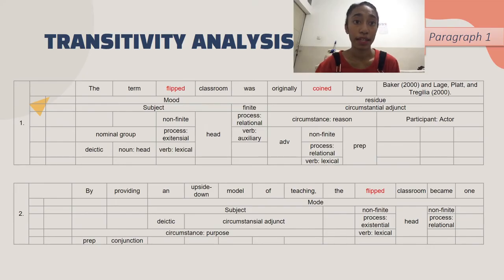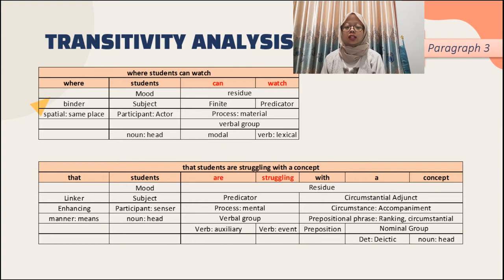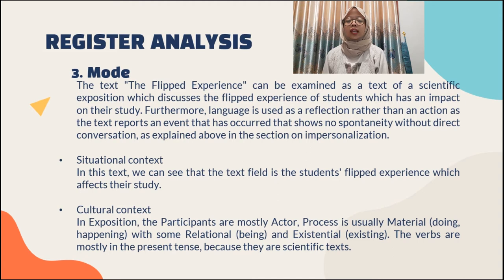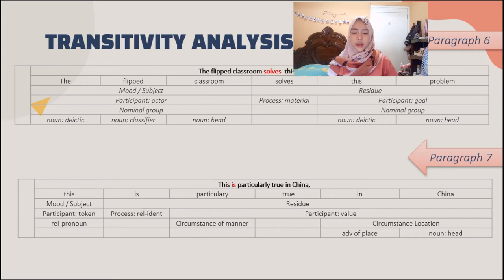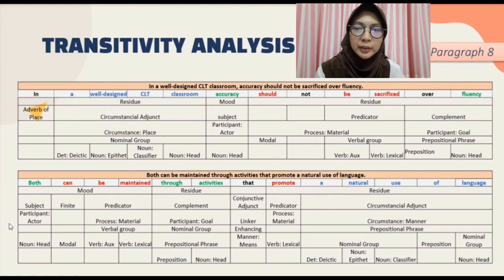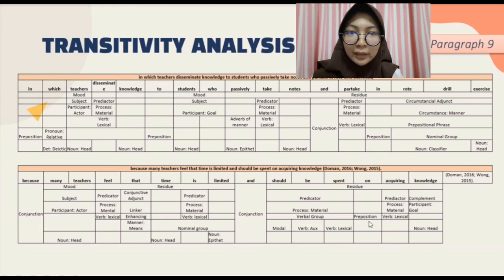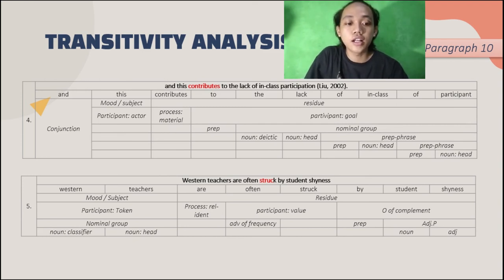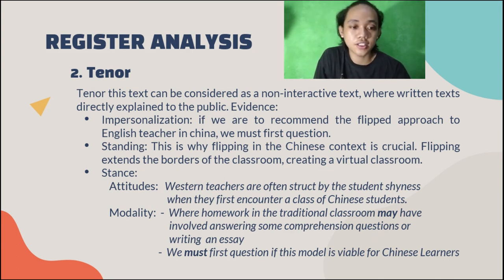Transitivity and Register Analysis of 'The Flipping' Text Presentation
The member of group
1. Alga Dilfa Suci Maulidya (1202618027)
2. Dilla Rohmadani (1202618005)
3. Hafidz Muhammad Imaduddin (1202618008)
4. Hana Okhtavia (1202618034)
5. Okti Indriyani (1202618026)